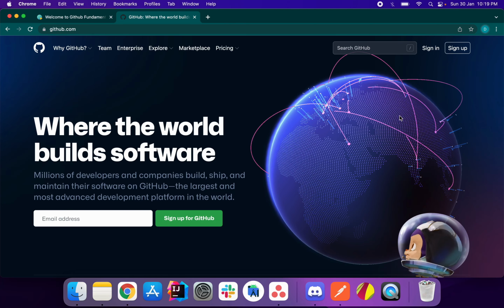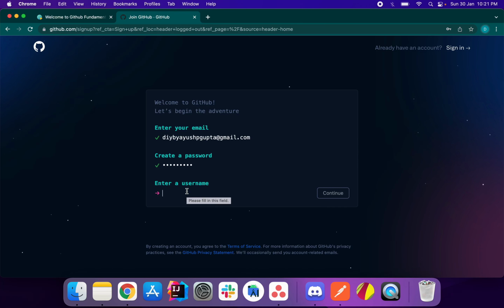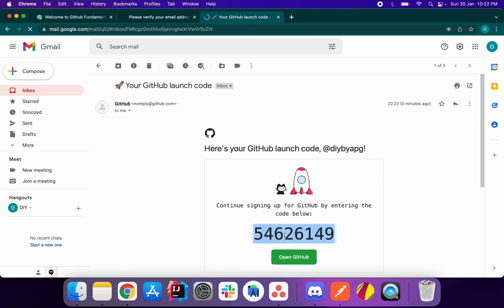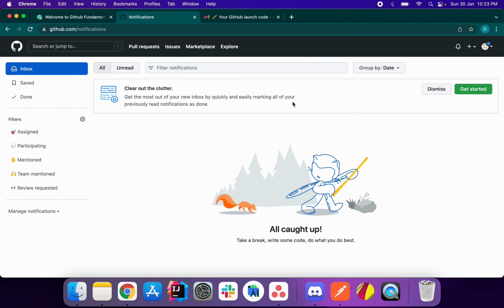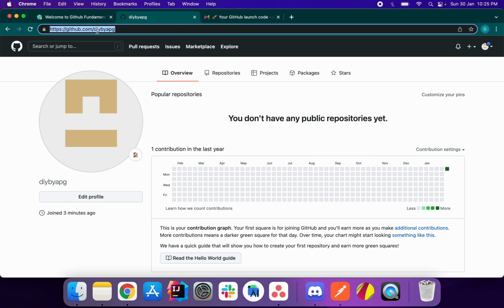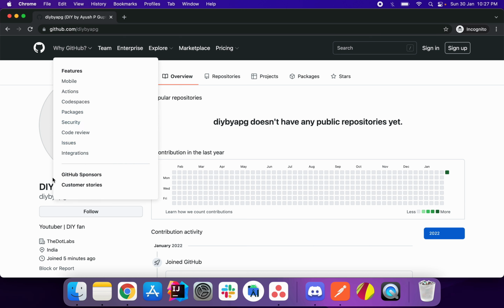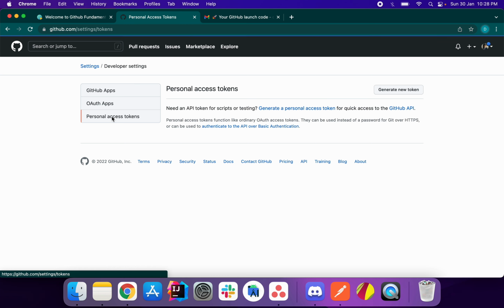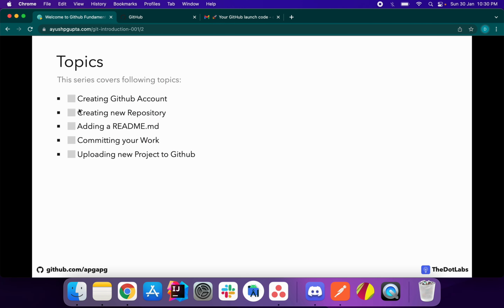Github Fundamentals: Creating Github Account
This video shows how to create a Github account and sign up on Github.
Also, we go through the basic dashboard and other settings options.